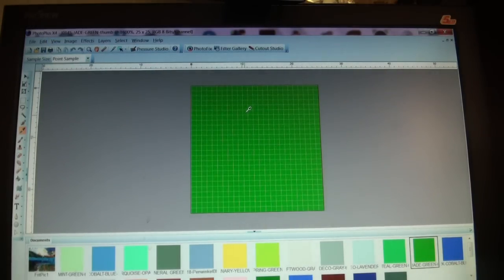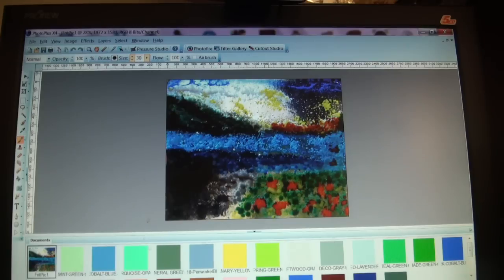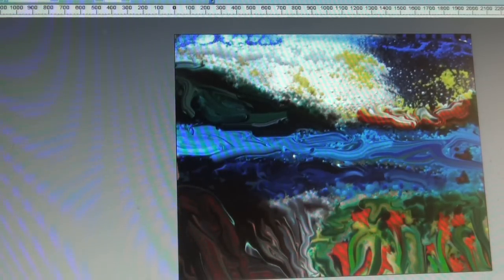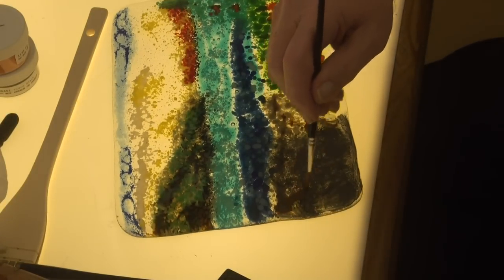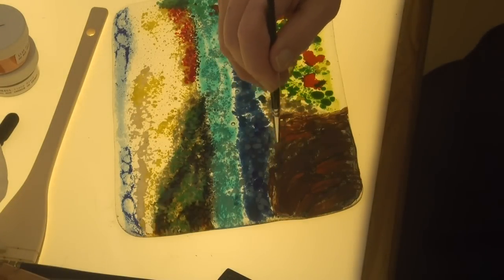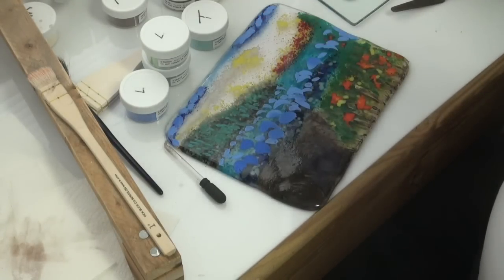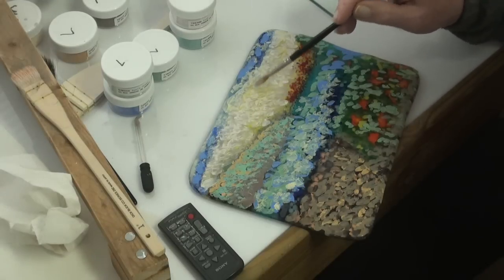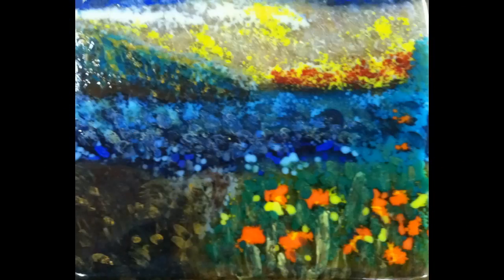Frit_Reusche_Painting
Adding Reusche paints to a previous frit painting.